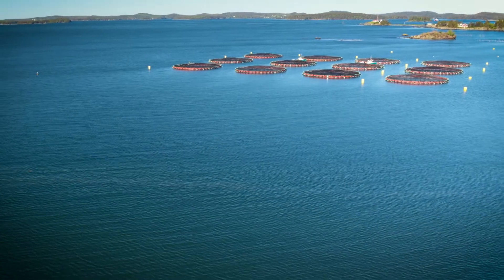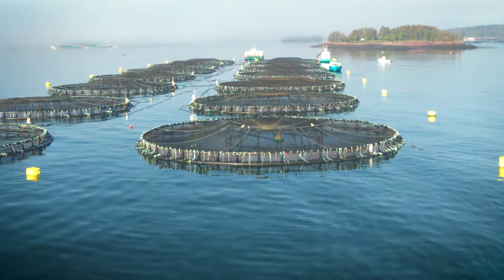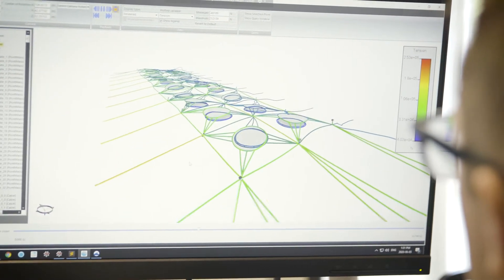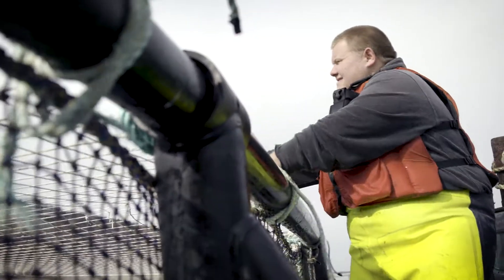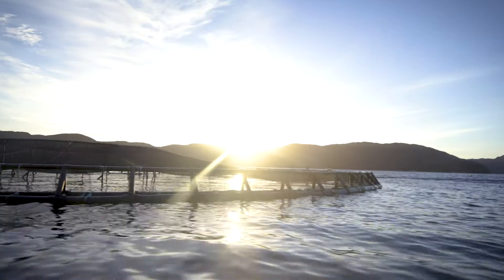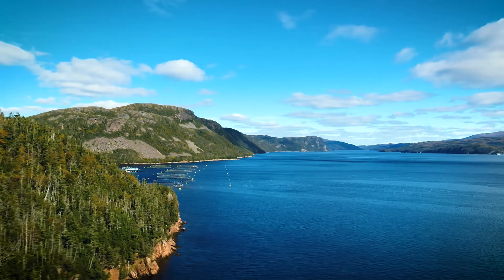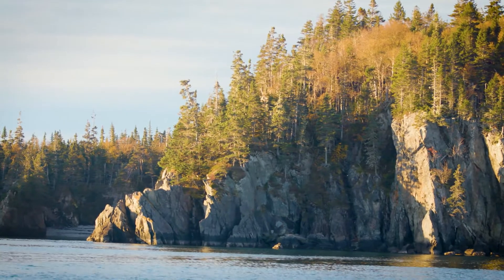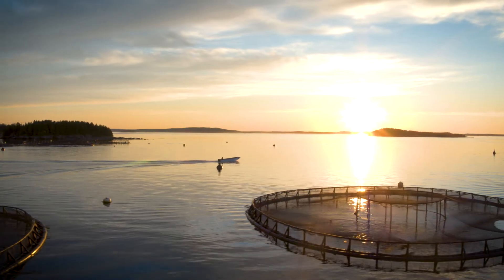Our Salmon Farms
At Cooke Aquaculture our farmers, scientists, engineers, veterinarians, and many more locals work each day to produce a sustainable food source for our communities. Watch this video to learn more about what we do!